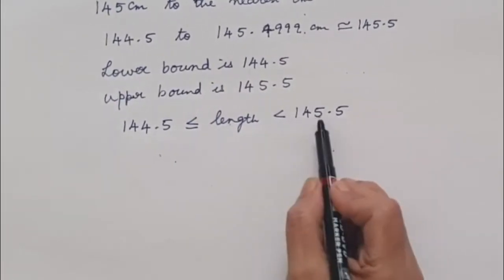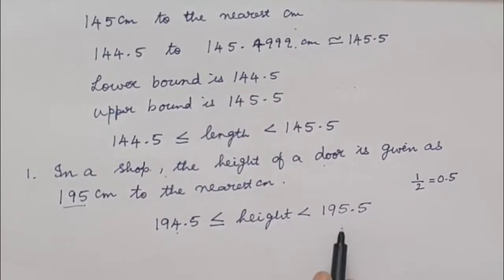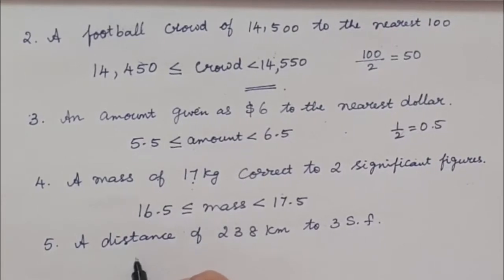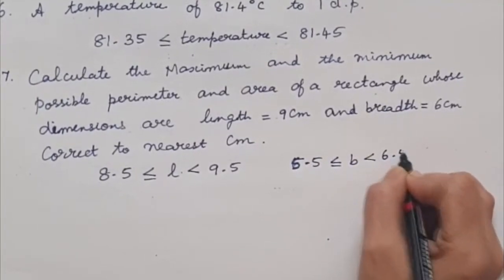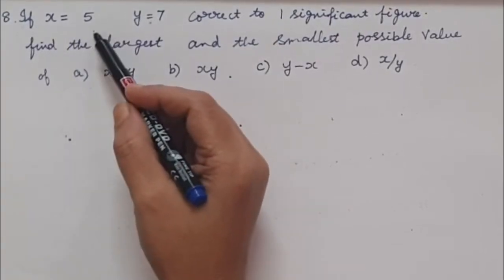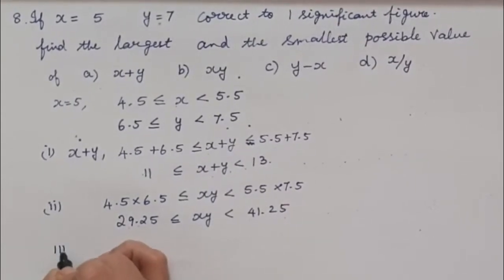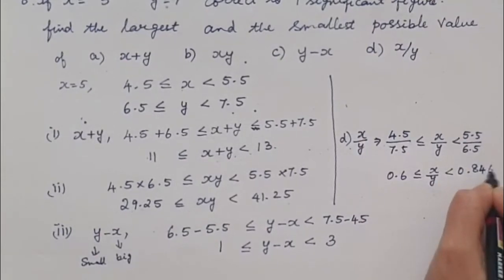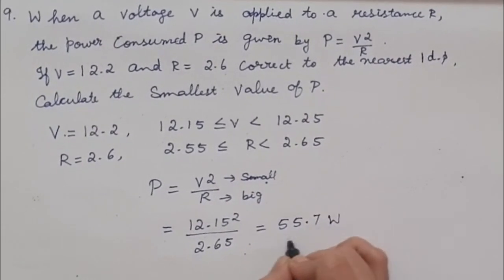Limits of Accuracy